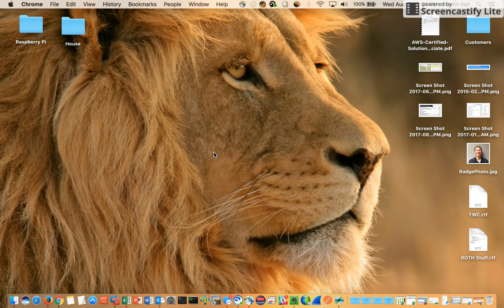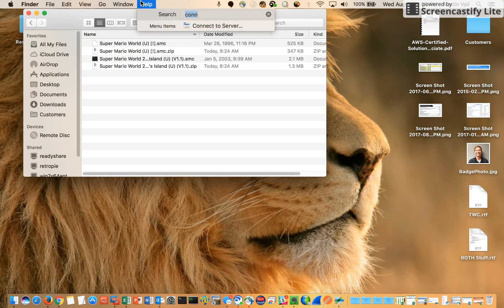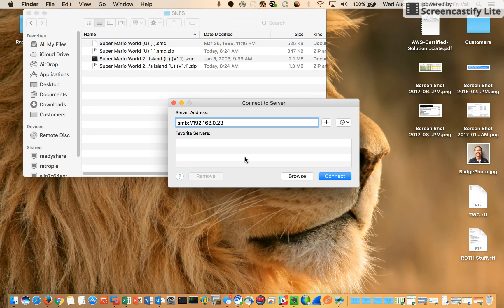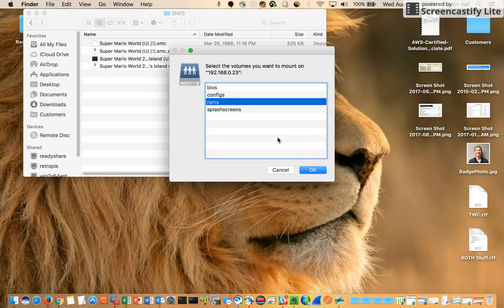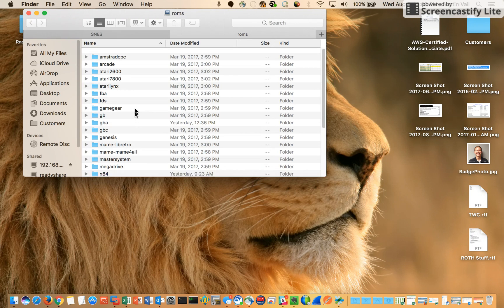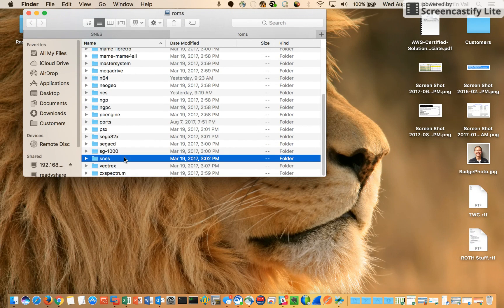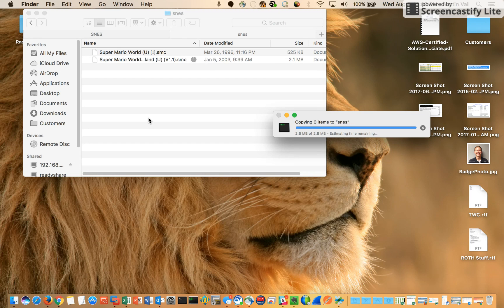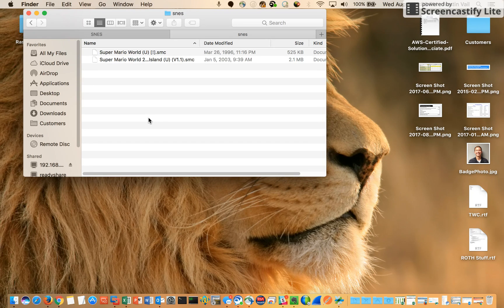Easiest way to transfer ROMs to RetroPie using a Mac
This demo shows how to transfer ROMs from a Mac to a RetroPie over wifi. In my opinion this is the easiest way to transfer ROMs. You can also check out my full step by step guide for setting up a RetroPie